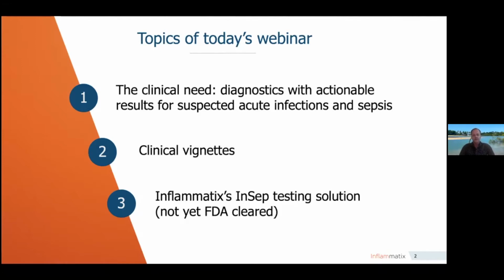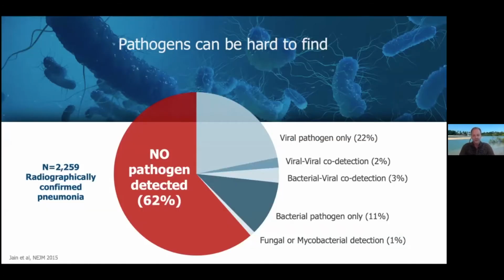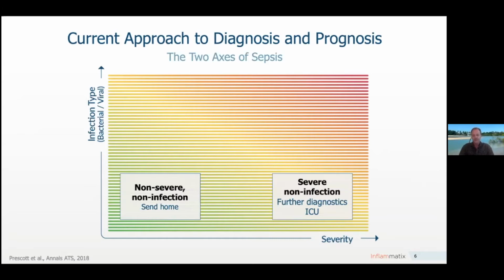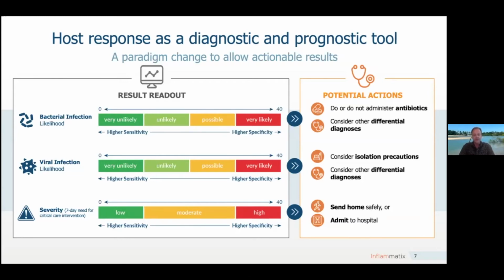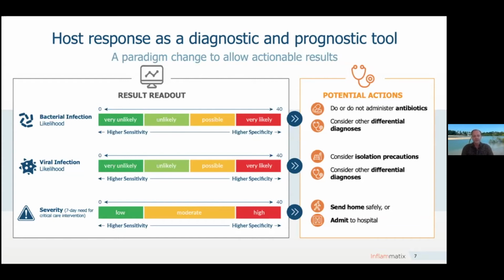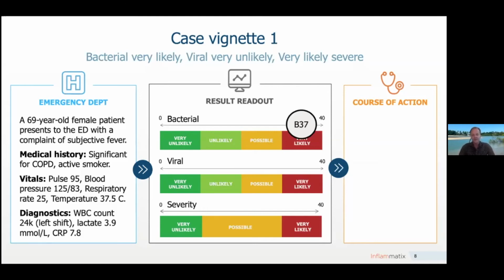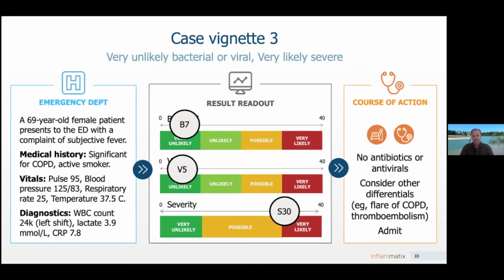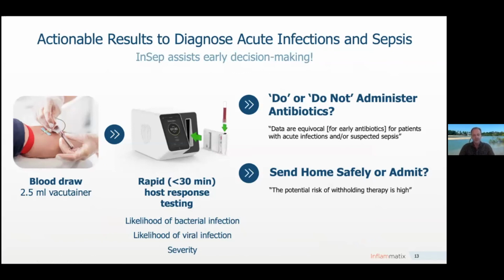Inflammatix: The Need for Actionable Results to Diagnose Acute Infections & Sepsis in the ED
Presented by: Oliver Lisenfeld, MD